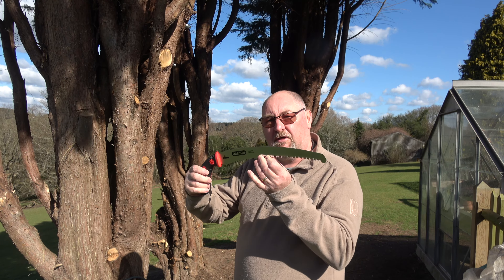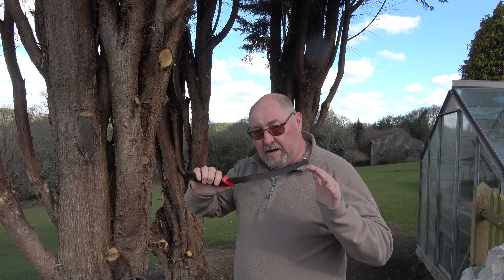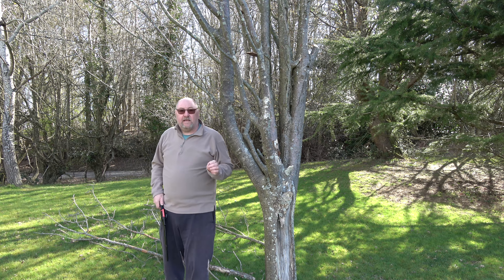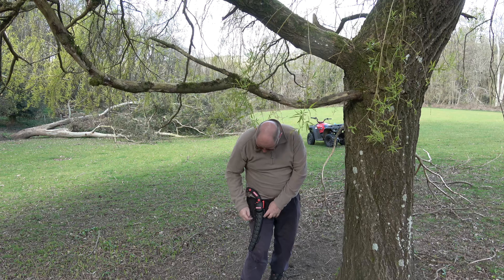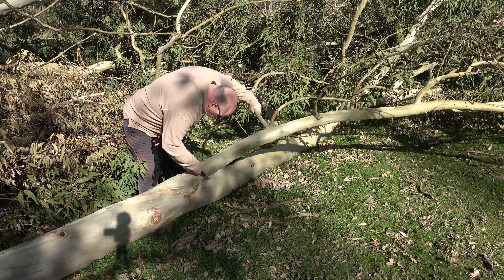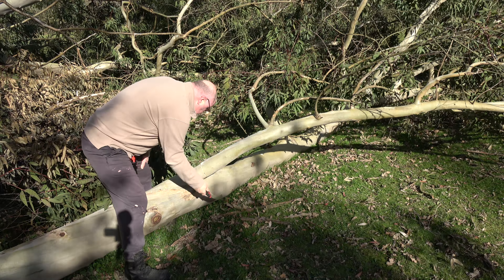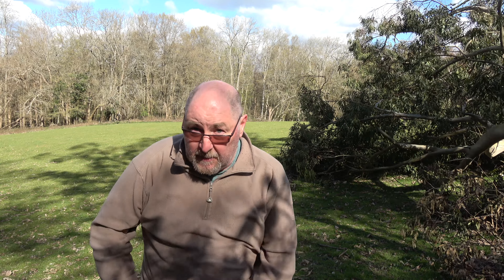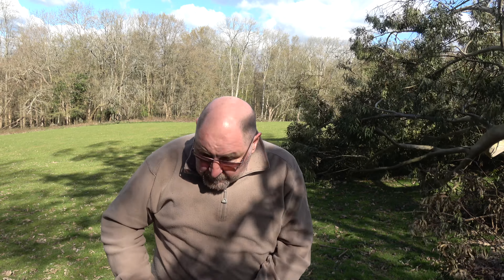Oregon 330mm Arborist Saw - Cuts Large Branches With Ease! No chainsaw required!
WARNING :  This video contains a photo of a chainsaw wound a few days after hospital treatment!

This is a review of the OREGON 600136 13-Inch Premium Japanese High-Carbon Steel Tree Pruning Hand Saw with Curved Blade.  This is a brilliant tool capable of cutting large branches with ease.  Can replace a chainsaw for many tree cutting tasks and is much safer!

Amazon UK